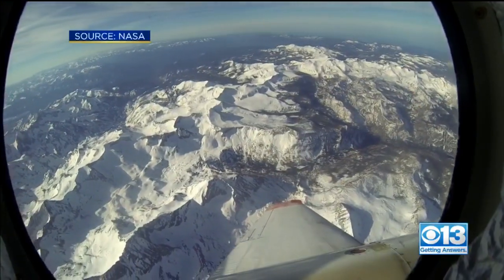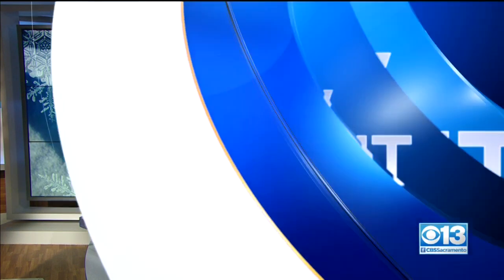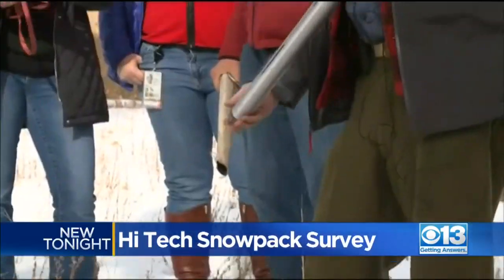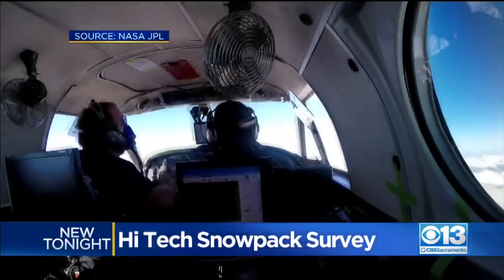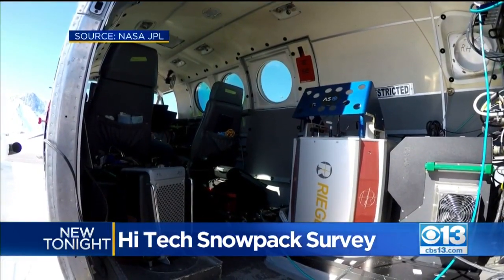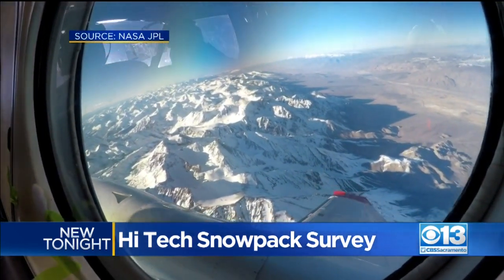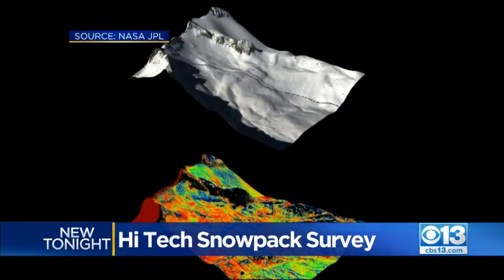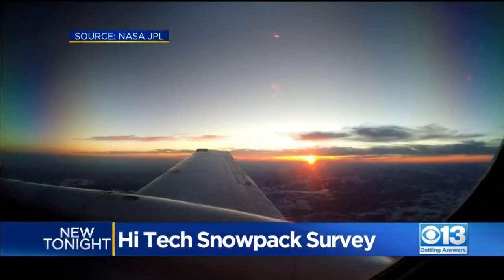California Wants To Aim Lasers At Snowpack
Lawmakers are considering spending $150 Million to fund new high-tech measurements of the snowpack using lasers.